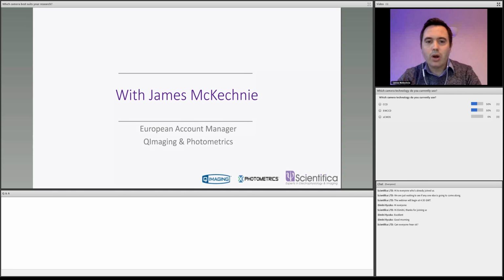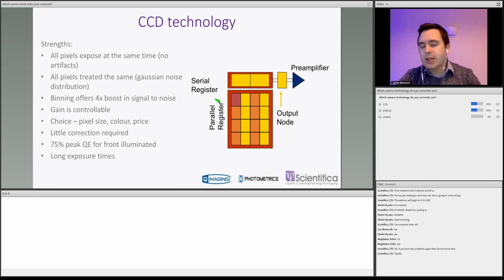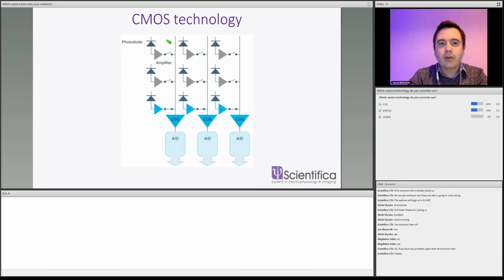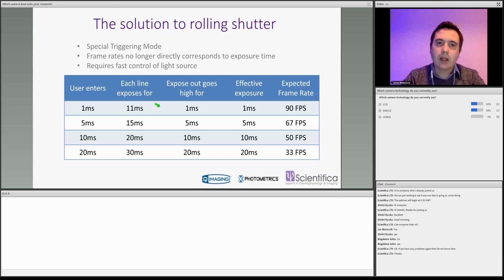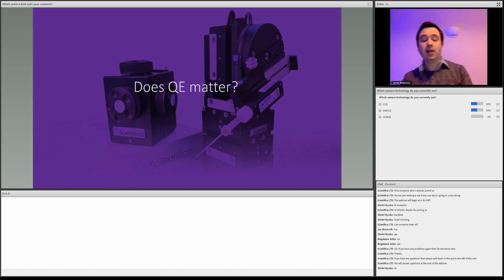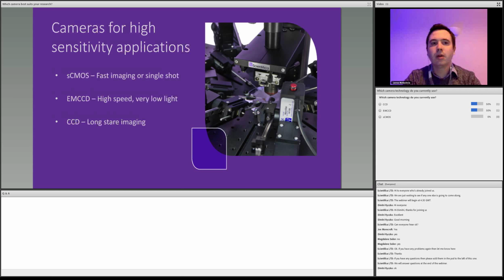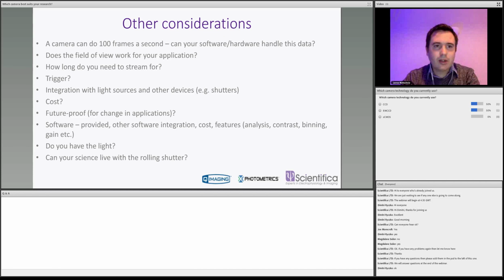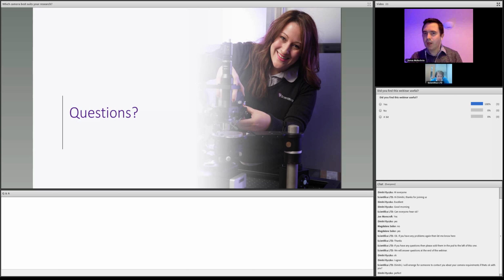Which camera best suits your research? Qimaging electrophysiology & imaging camera webinar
Choosing the perfect camera for your electrophysiology and imaging experimental requirements is a difficult task. There are many options available and a number of technical details to consider.

In this webinar, we look at the different types of camera chip available (CCD, EMCCD and sCMOS) and their advantages and limitations.

We then go on to examine the compromise that must be made between frame rate, sensitivity and resolution. Finding the perfect balance between these three factors will help you choose the best camera for your application.